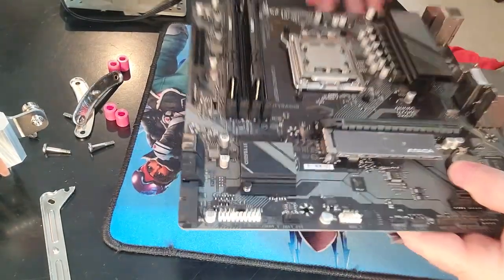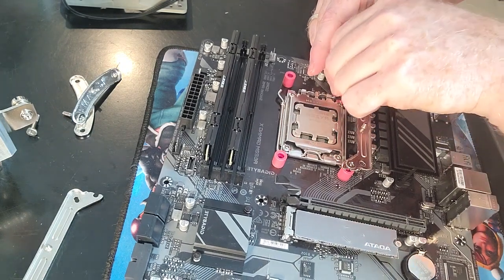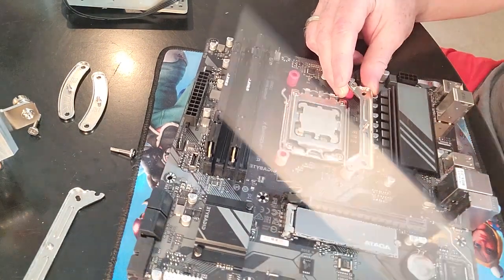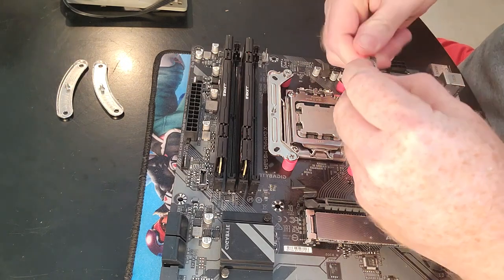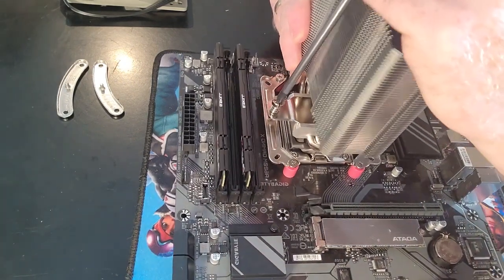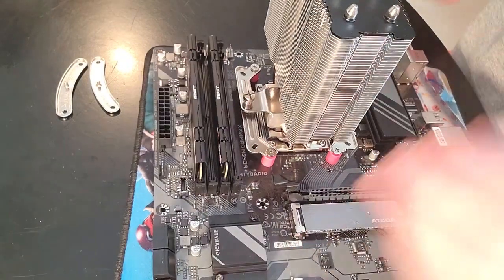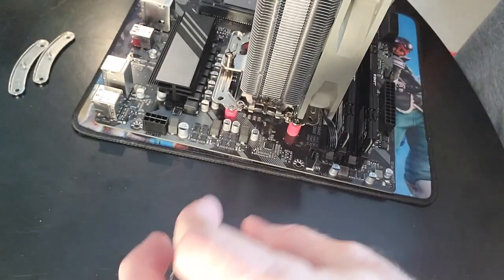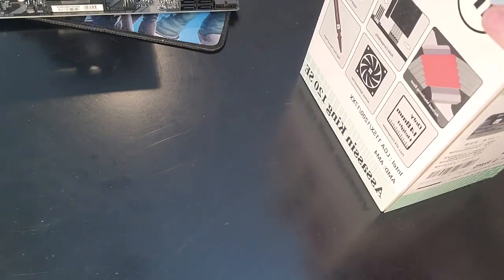Installation Thermalright King 120 SE 120mm cpu cooler on Gigabyte A620m Gaming X motherboard 7600